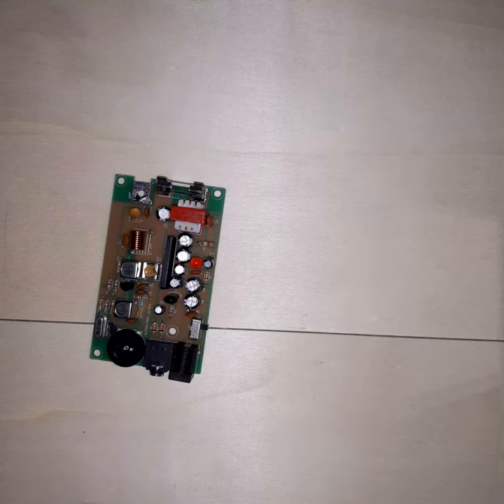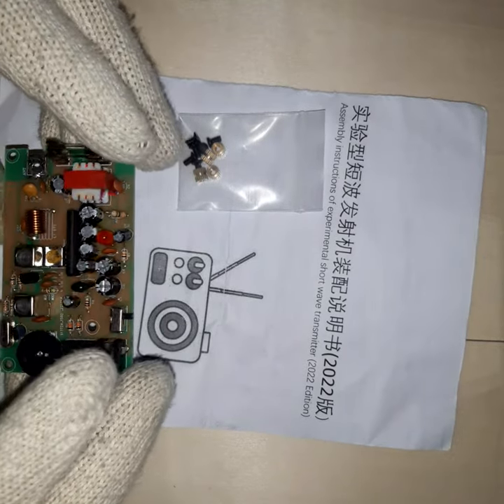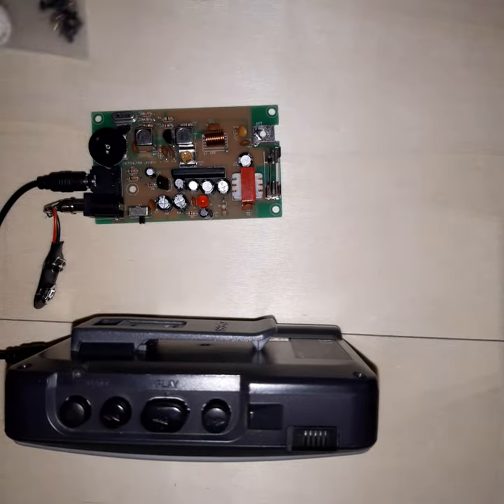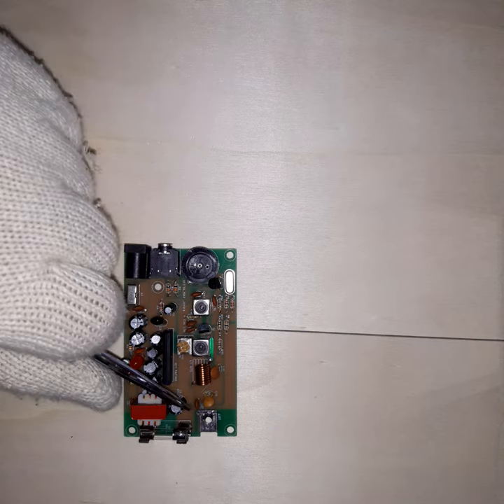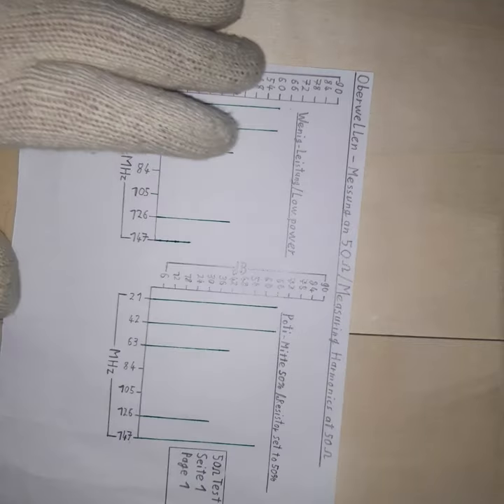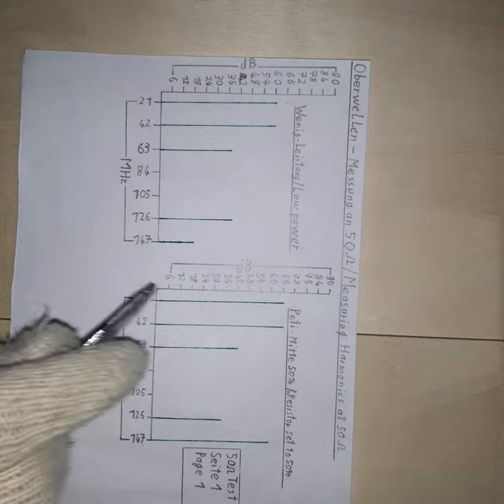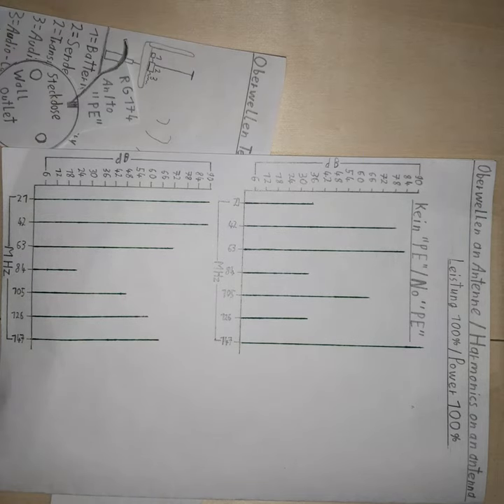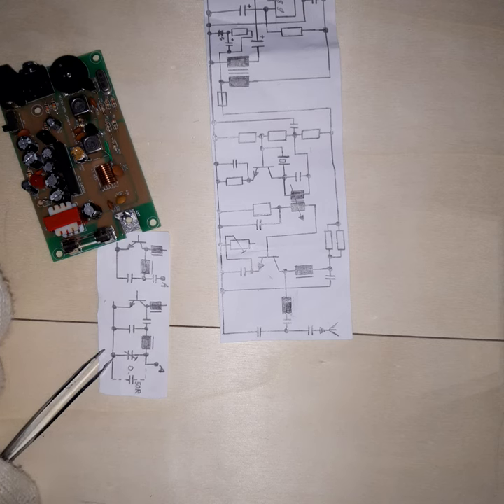Part1: 21MHz transmitter board from China - test of the circuit board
In this video I´m testing a 21MHz am ... shortwave ... transmitter board from china. It has been gifted to me by "smart elec", and he wanted me to do a review of the circuit. This is the requested video.